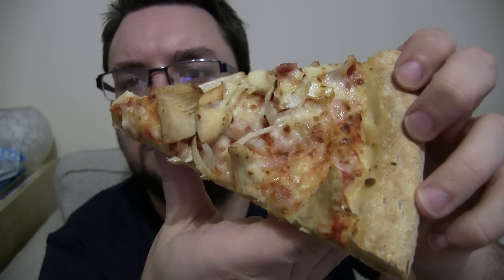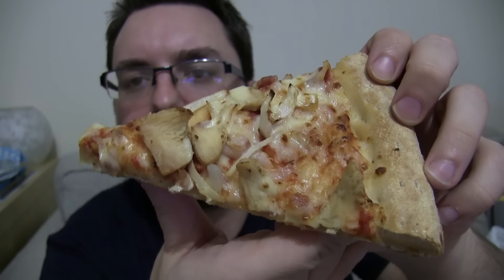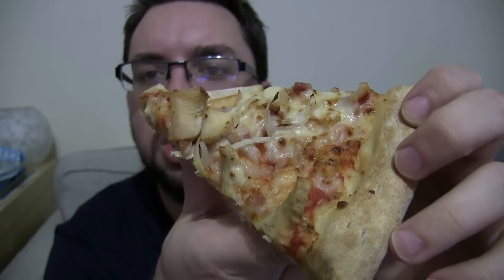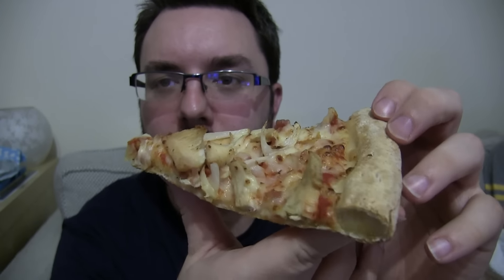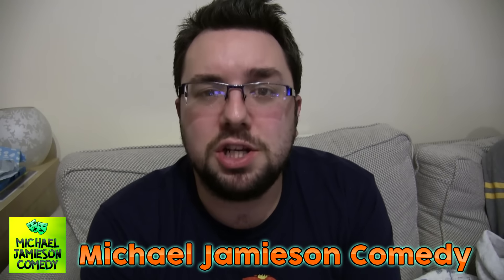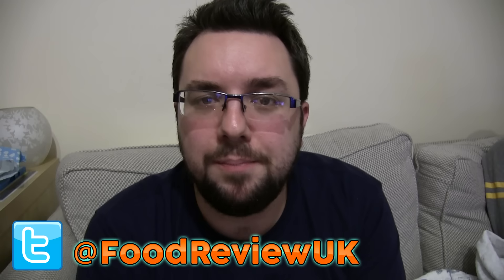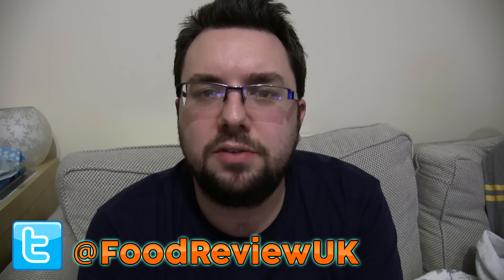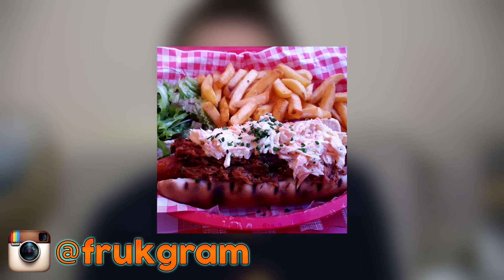Papa John's Chicken Club Review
Papa John's deliver a pizza to your door, and this pizza is the Chicken Club! Containing delicious chargrilled chicken, tomatos, onions and mozzarella cheese, this is one pizza you won't wanna miss! (Lolz).